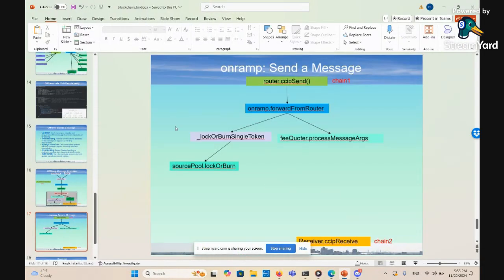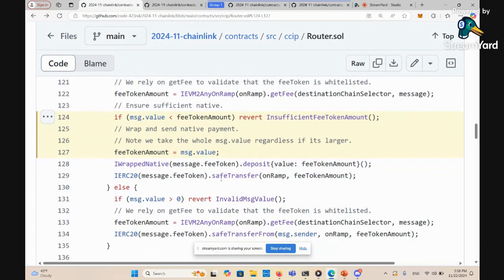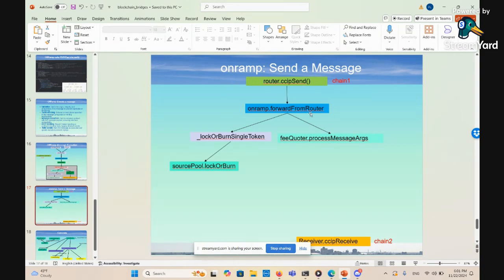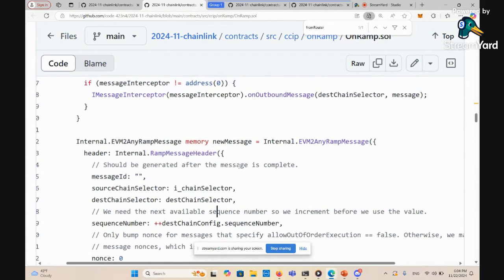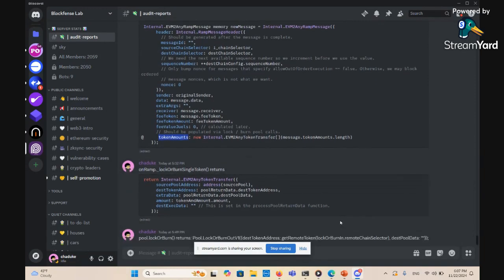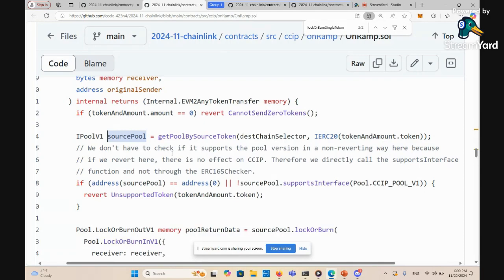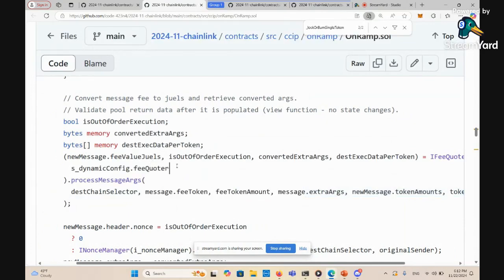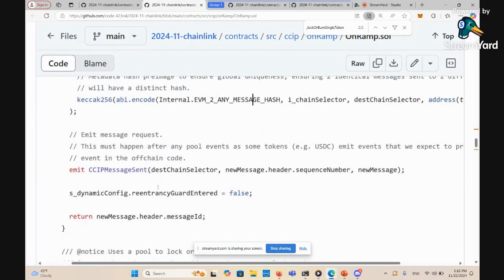CCIP video 4: Chainlink CCIP onRamp Send a message